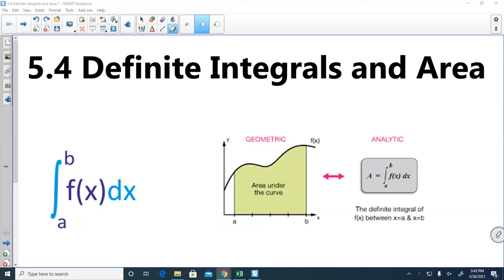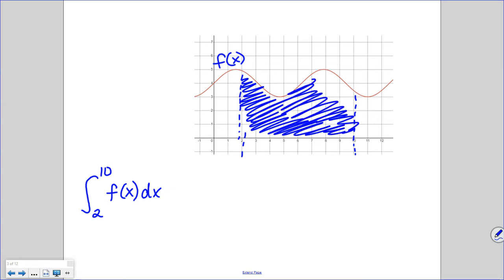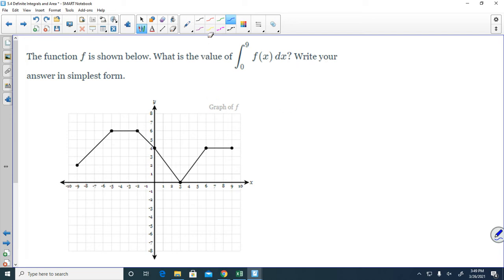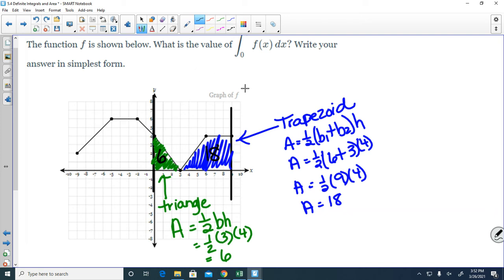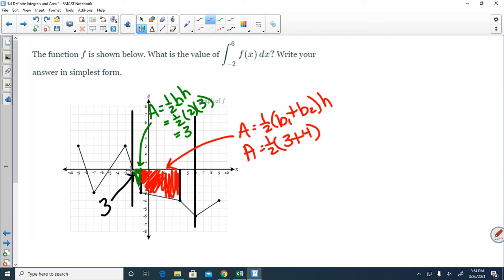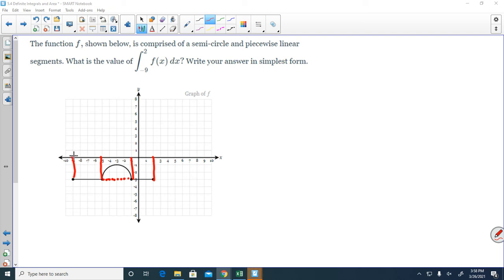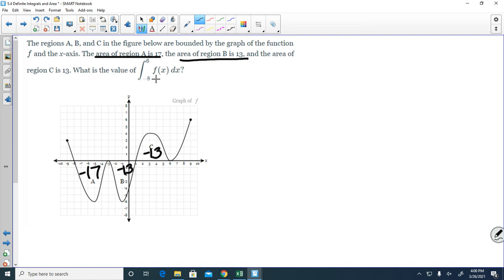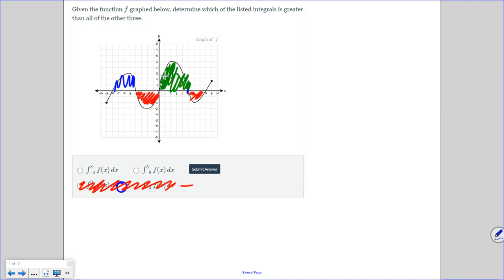5.4 Definite Integrals and Area